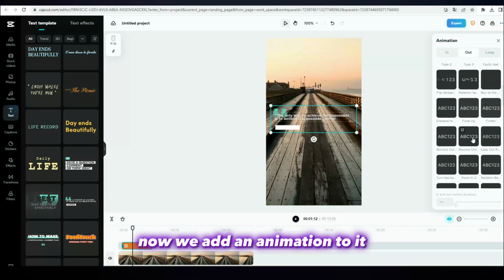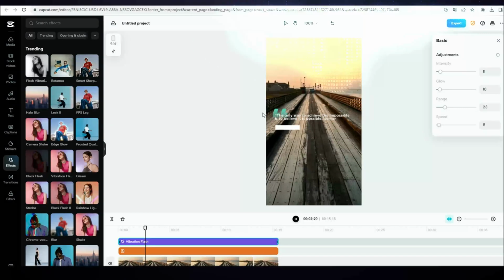How to Make 30 YOUTUBE SHORTS in 30 minutes? (Step by Step Tutorial)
Hello, YouTube community! Today, I'll show you how to create 30 YouTube Shorts videos in just 30 minutes. With this fast and efficient method, you can produce more content and grow your audience. Here's our step-by-step guide:

Step 1: Use ChatGPT
Use AI-based tools like ChatGPT to quickly generate motivational quotes or short texts. These texts will add meaning and value to your videos.

Step 2: Find Background Videos
You can use online resources or stock video websites to find interesting and suitable background videos for your content. To speed up this step, have a few preselected videos ready.

Overlay the texts you've created onto the selected background videos. These texts will convey your messages to your viewers.

Step 4: Add Effects
To make your videos more engaging, consider adding effects. For example, you can use transition effects or text animations to make your videos more captivating.

Step 5: Edit the Video
Quickly edit and trim each video. Ensure that your videos are short and to the point. Try not to spend more than 1 minute on each video.

Step 6: Export and Upload
After editing each video, export them and upload them to the YouTube Shorts platform. Don't forget to add appropriate titles and tags to your videos.

By following these steps, you can create 30 YouTube Shorts videos in 30 minutes. Use this fast method to produce more content and grow your audience. Best of luck!

How to Prepare YouTube Shorts Videos with Artificial Intelligence, Creating Shorts, Reels, and TikTok Videos using ChatGPT, Rapid AI Video Production, Making 30 YouTube Shorts Videos in 30 Minutes, Shorts Video Preparation Tutorial, Crafting Shorts with AI
0:13 Part 1 | Chat GPT
0:48 Part 2 | Background Video
1:13 Part 3 | CapCut Video Editing